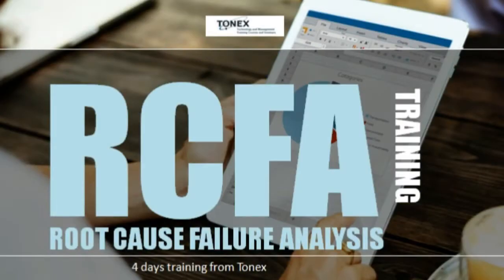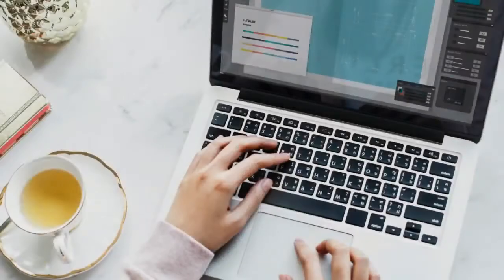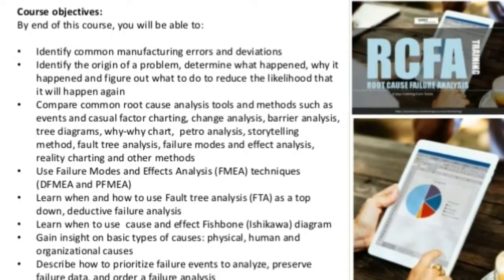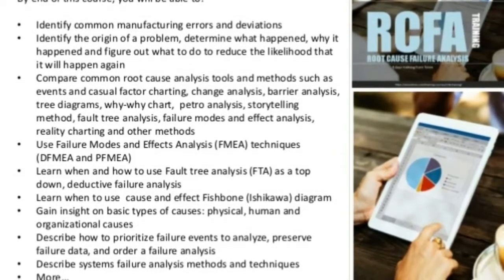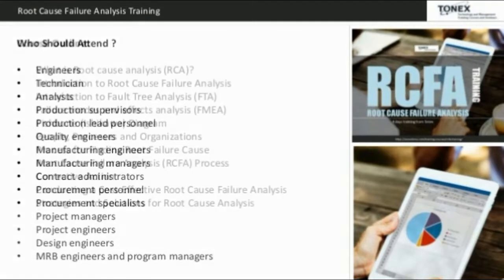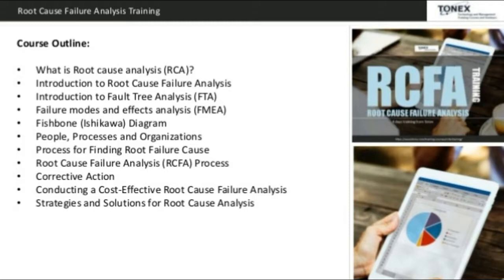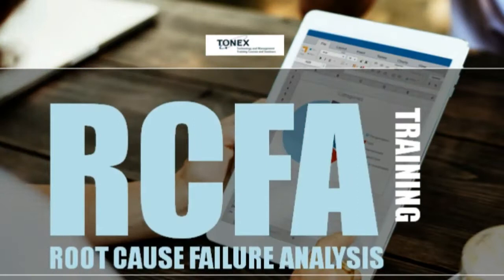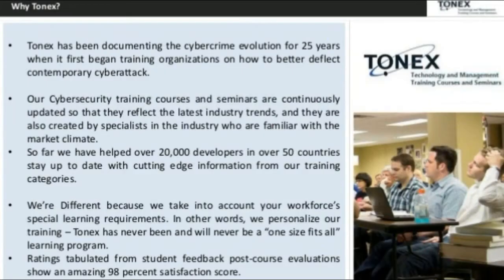RCFA - Root Cause Failure Analysis : Tonex Training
RCFA training, Root Cause Failure Analysis training provides the concepts needed to effectively perform industrial troubleshooting investigations. RCFA Training covers the methodology to perform RootCauseFailureAnalysis, Failure Modes and Effects Analysis (FMEA), Fault Tree Analysis (FTA), and other hot topics currently in maintenance engineering.